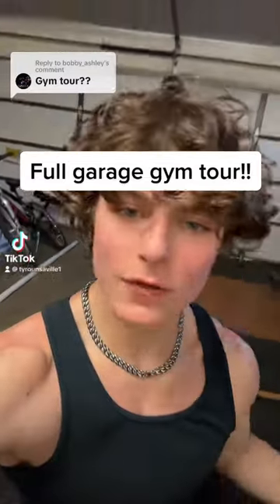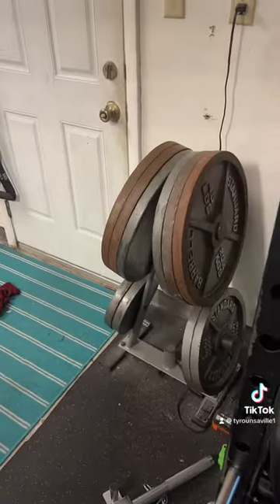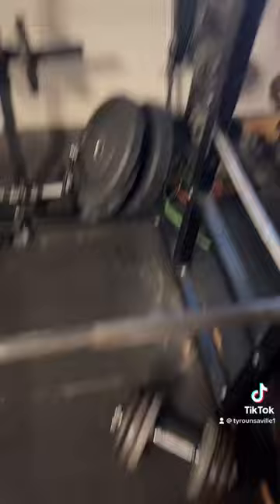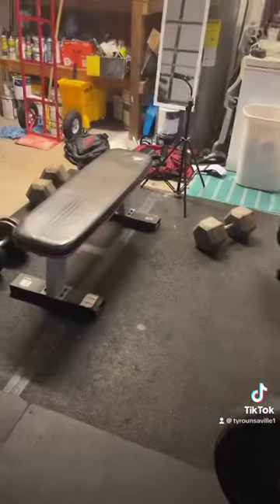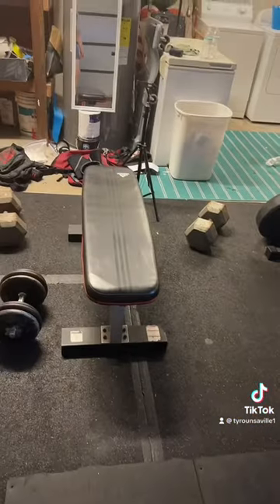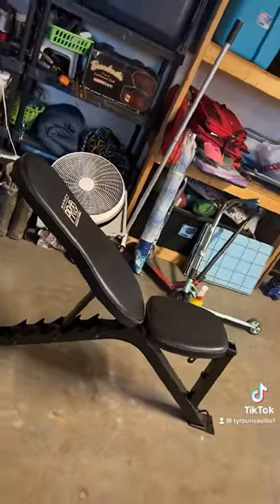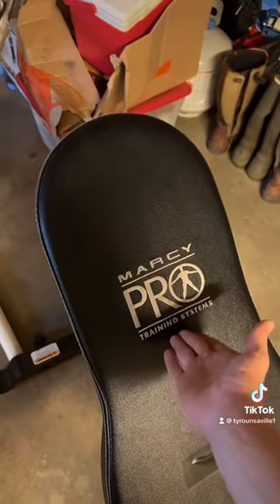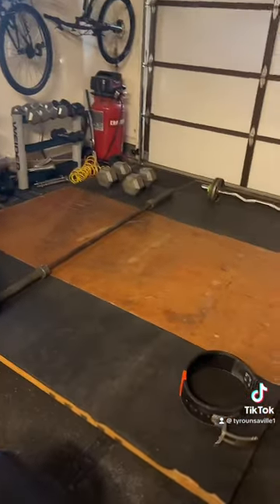Full garage gym tour